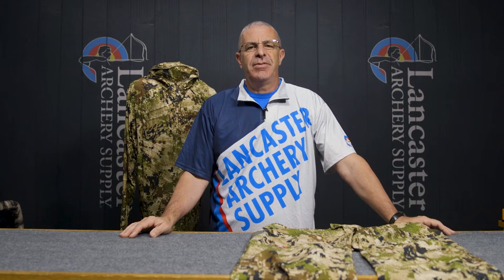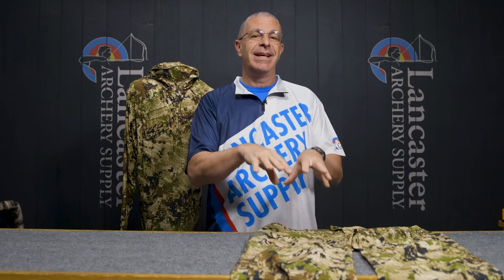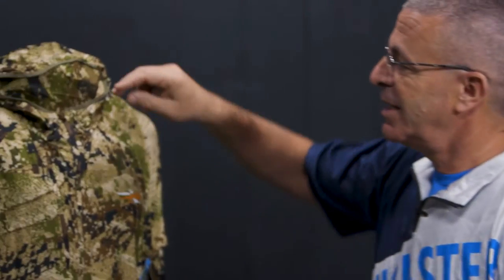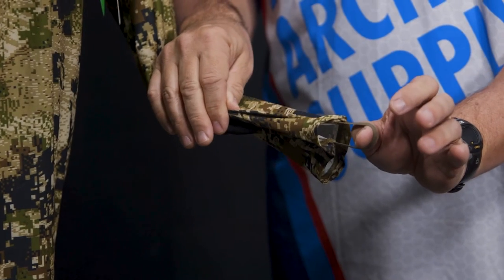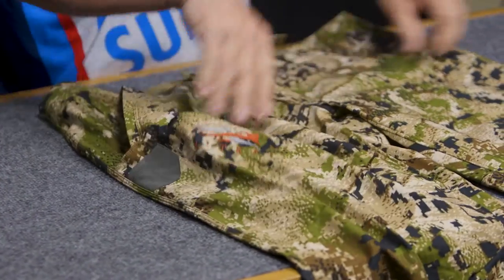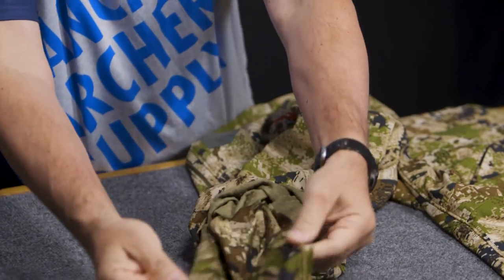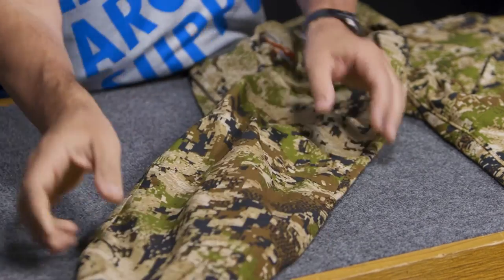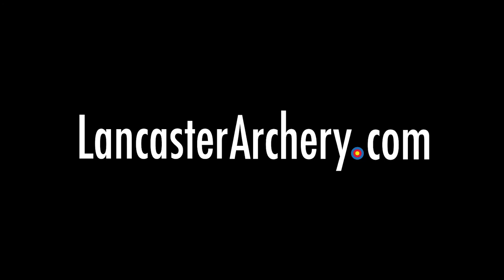SITKA Gear Equinox Guard Pant & Hoody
Equinox Guard is built for warm weather hunting pursuits with an ultra-light, high gauge textile designed to reduce mosquito bites. Take a look at both the Pant and Hoody from this kit and be sure to click the links above to learn more.